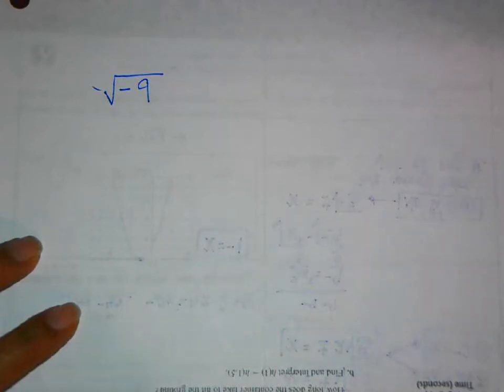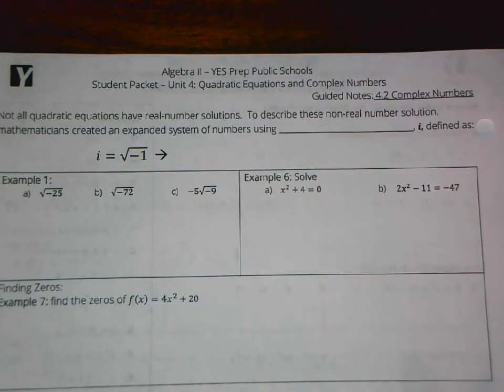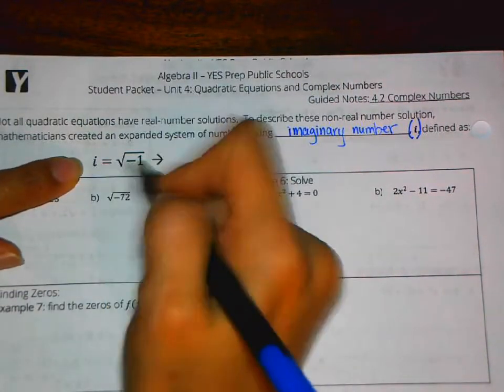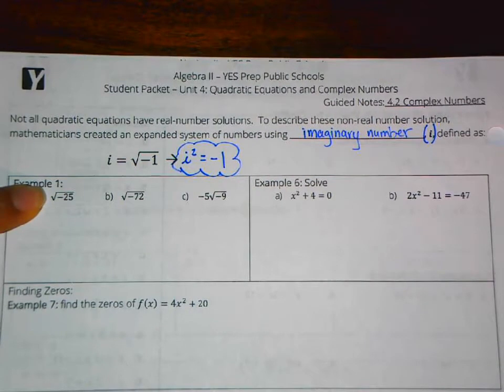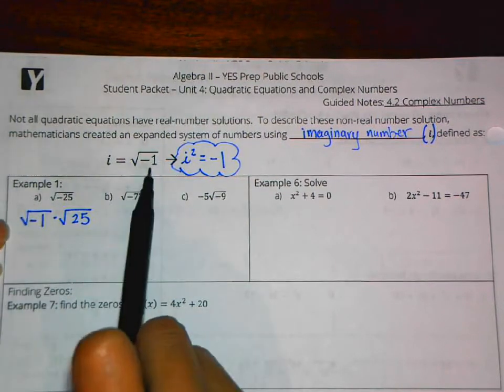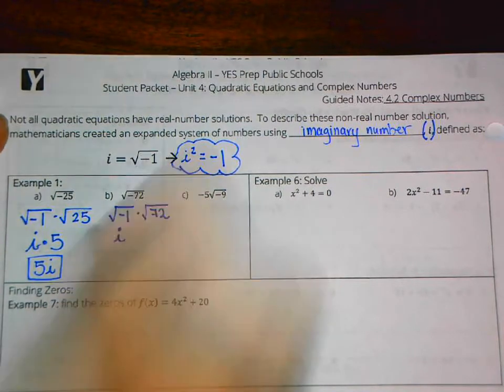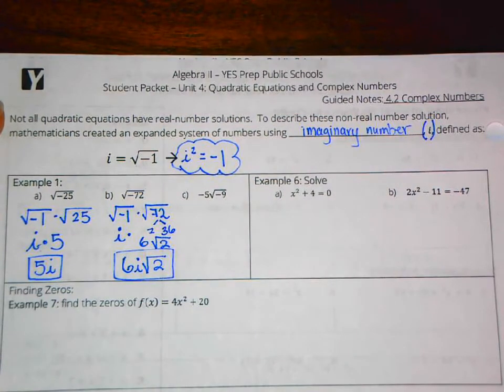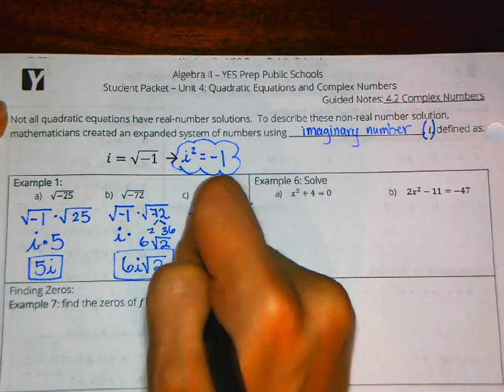1920 Algebra II Lesson 4 2 1 simplifying square root of neg number